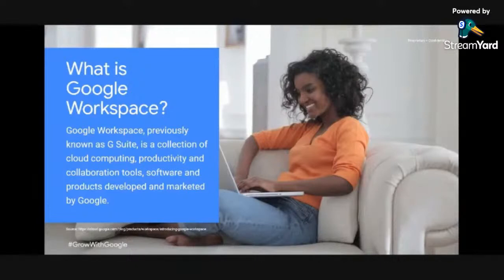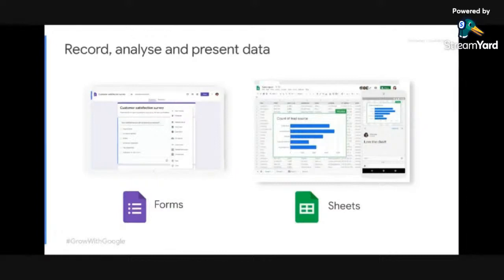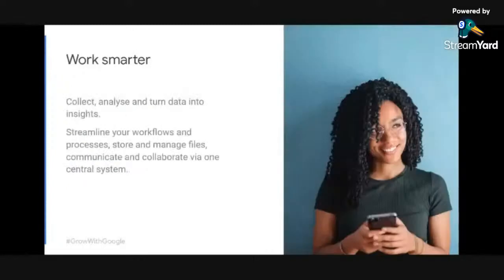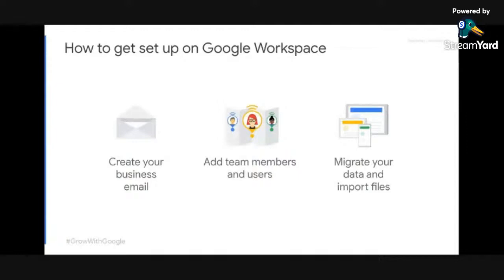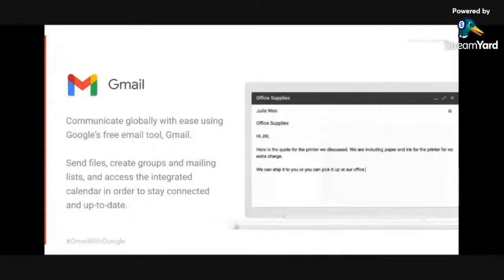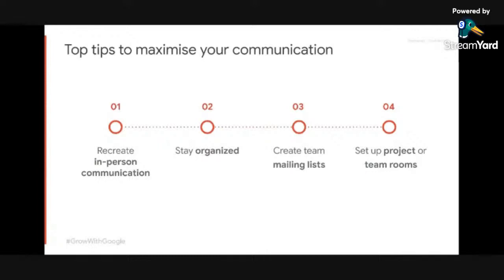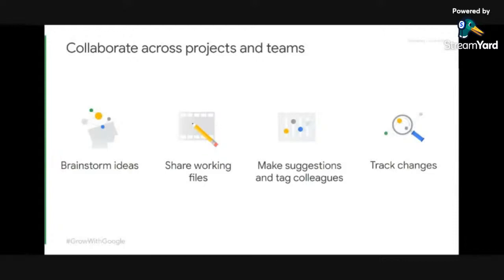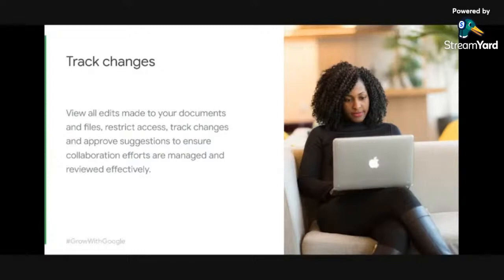SUP 003 // Implement Google Workspace across your business // 26072021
Implement Google Workspace across your business